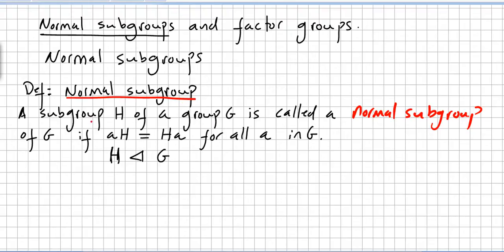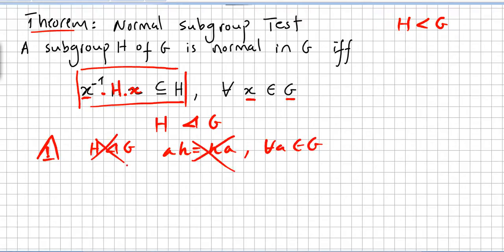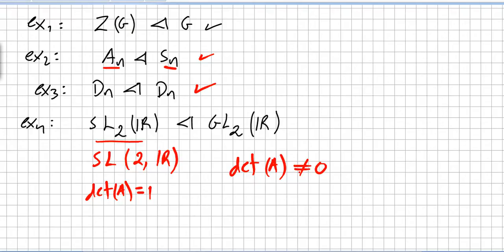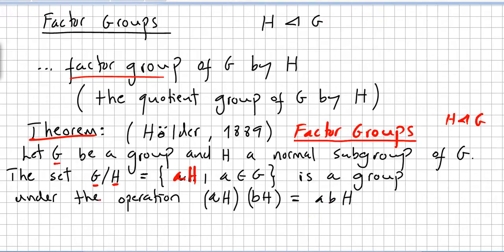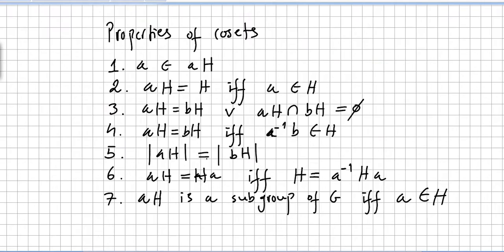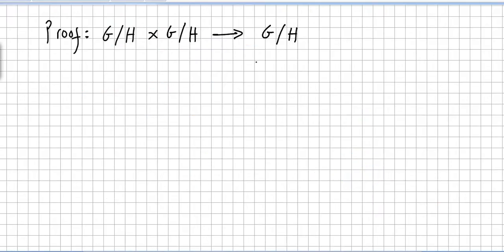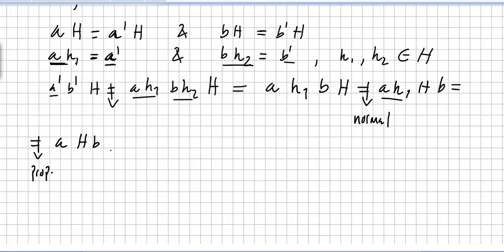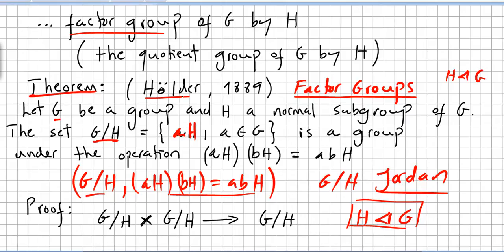Group Theory 39, Normal Subgroups and Factor groups